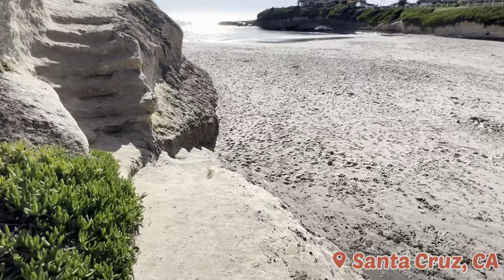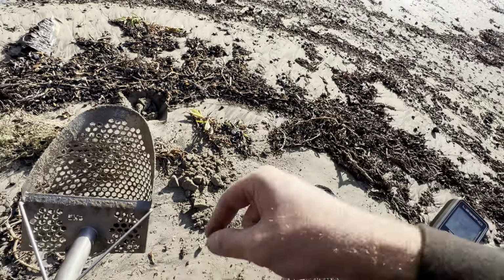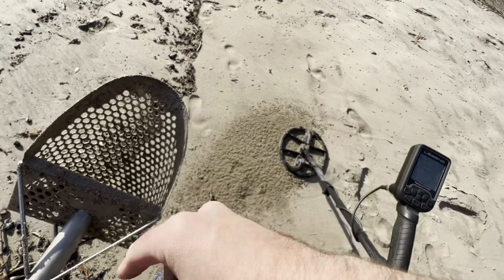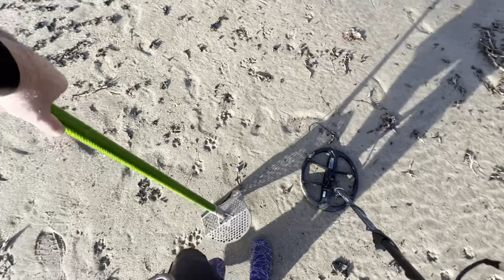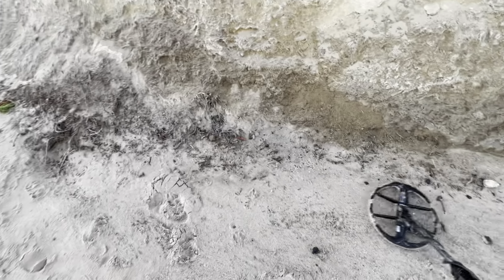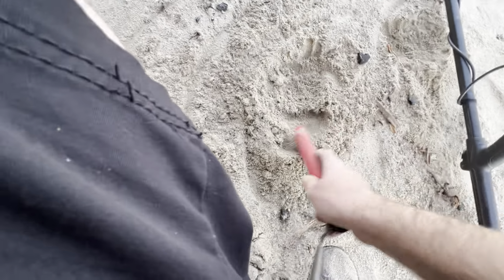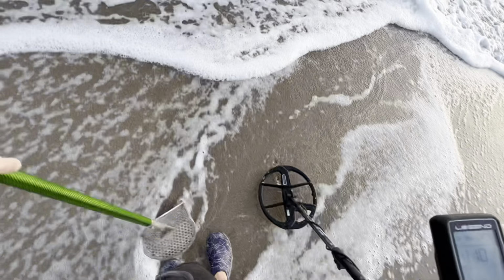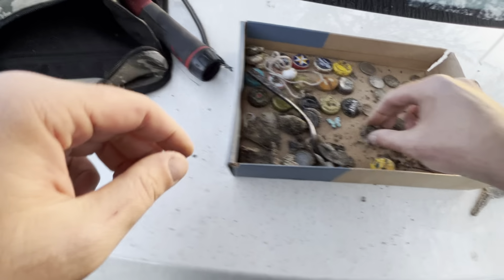RINGS & Money!! Beach Metal Detecting Santa Cruz, California!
Today we’re back In Santa Cruz at a small beach called Sunny Cove! I’ve had a few people suggest this beach so I decied to finally stop and check It out… and I’m glad I did! 👀

In this video I’m using The Legend by @NoktaEngineering

The Titanium Scoop and carbon fiber shaft from @CKG_Metaldetecting

And the XP Mi-4 pinpointer

My settings In this video:
Beach Mode
Multi Wet
Sensitivity 25-28
All Metal Mode
Stability 3
Recovery speed 8
Iron Filter 3
6 tone
💥💥If you want a Discount on a Kratos magnet or anything magnet fishing related, go